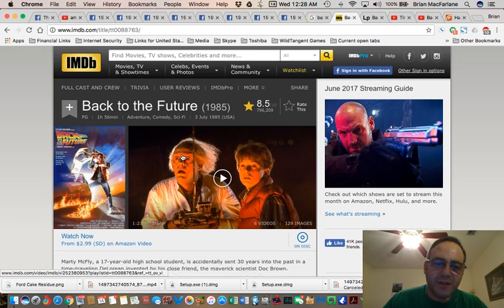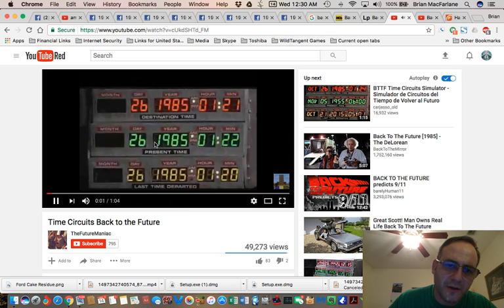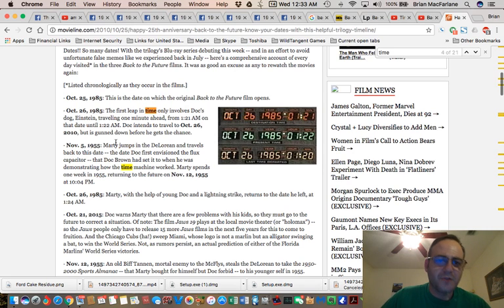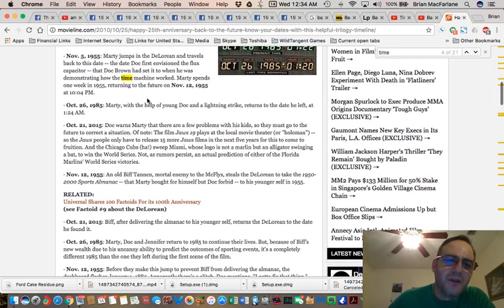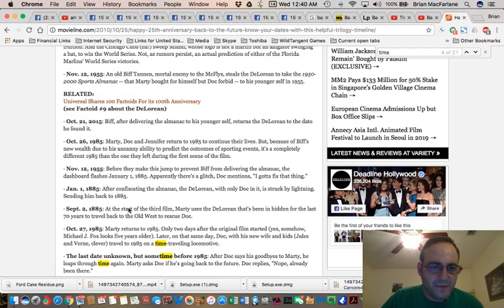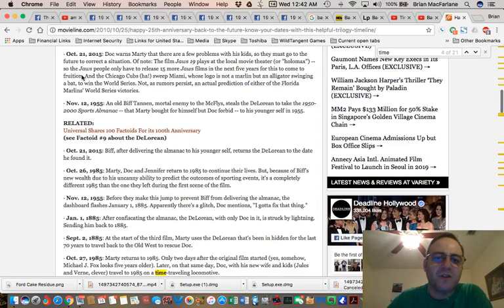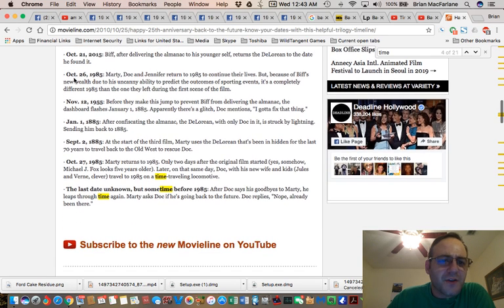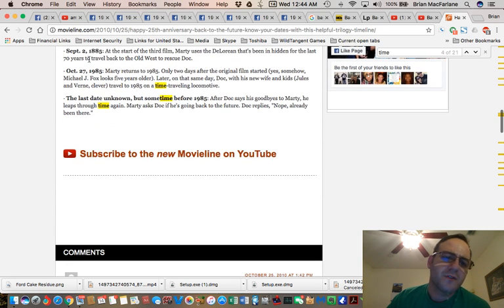Mandela Effect Residue Creation - ALL Back to the Future Time Circuits Review